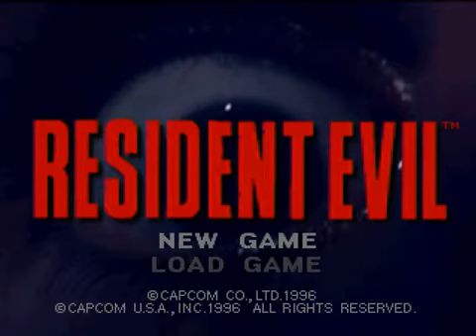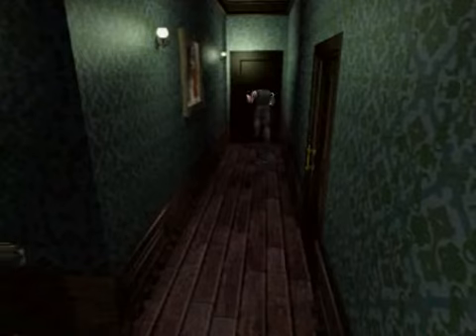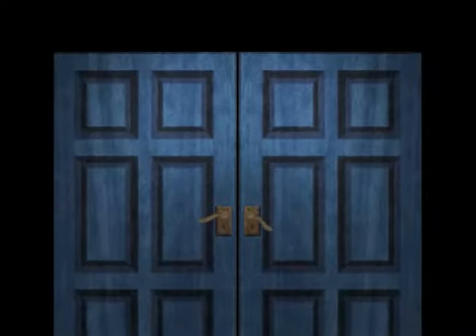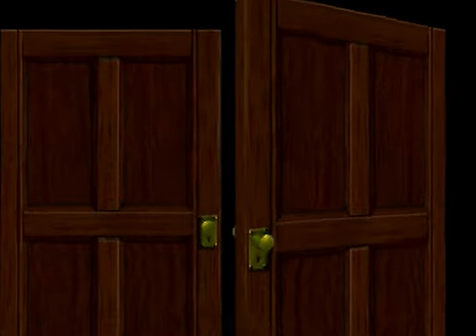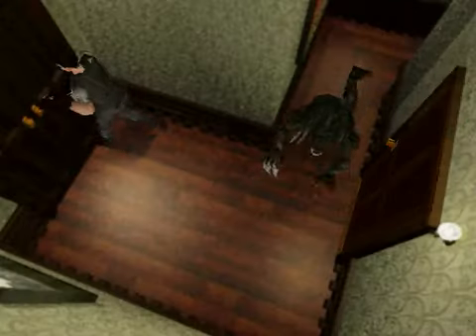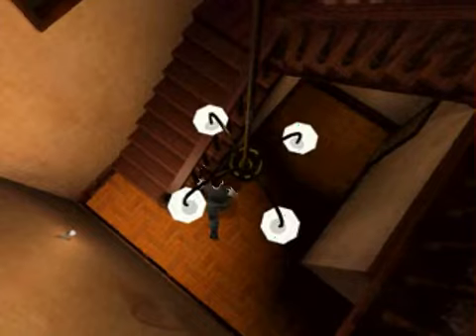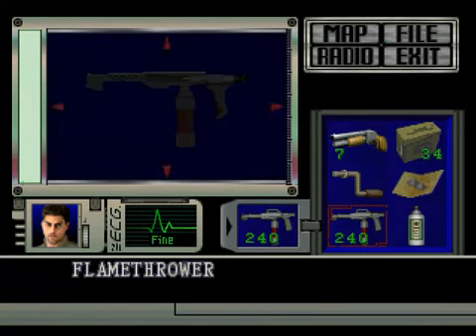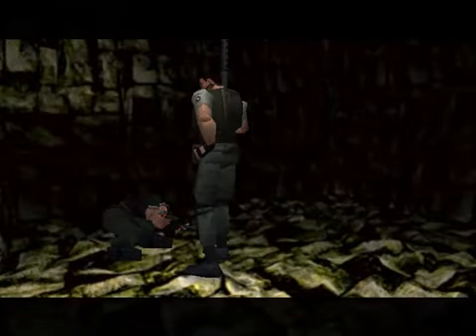Let's Play Resident Evil (PS1) Part 9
A playthrough with commentary of Resident Evil on the Sony Playstation. I complete the game as both Chris and Jill, getting the best endings for both. In Part 9 I reach the underground tunnels.